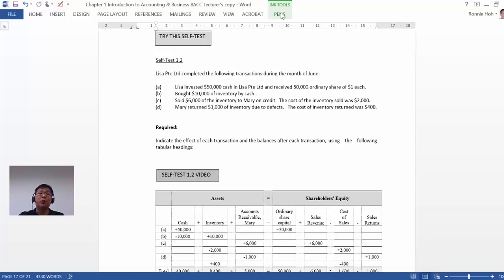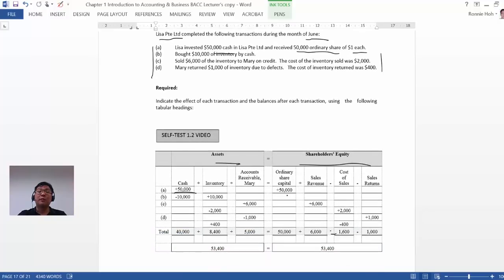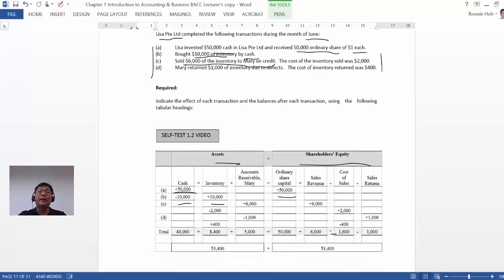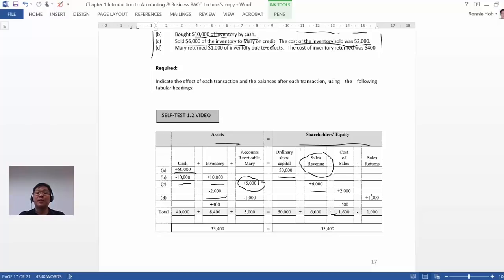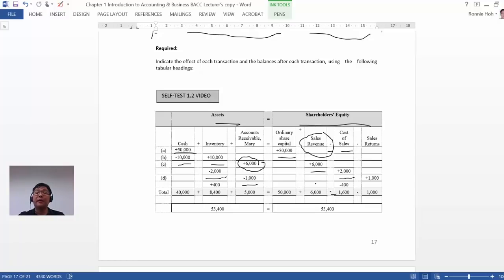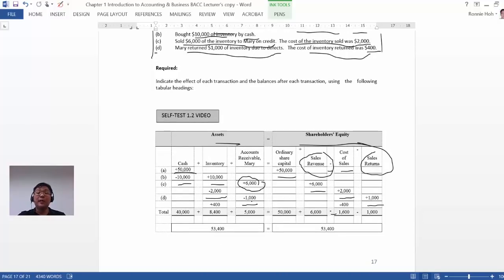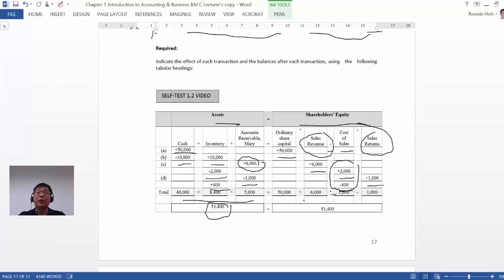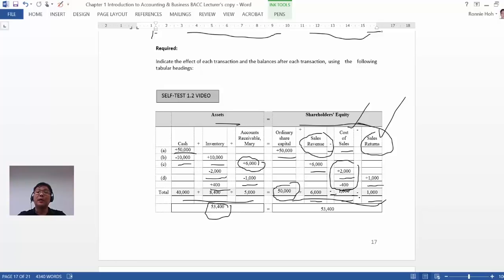Self-Test 1.2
Check your answers to Self-Test 1.2 by watching this video!